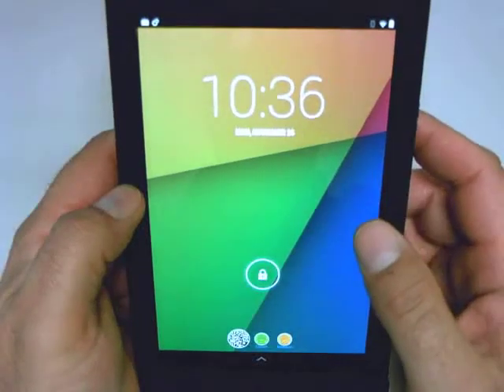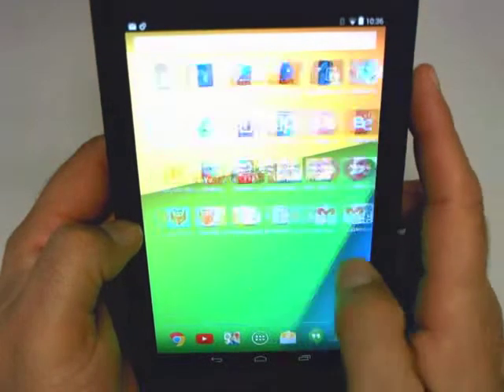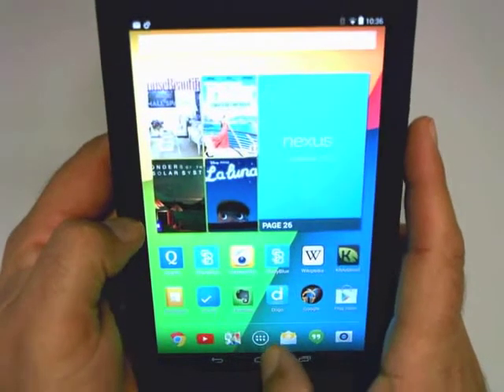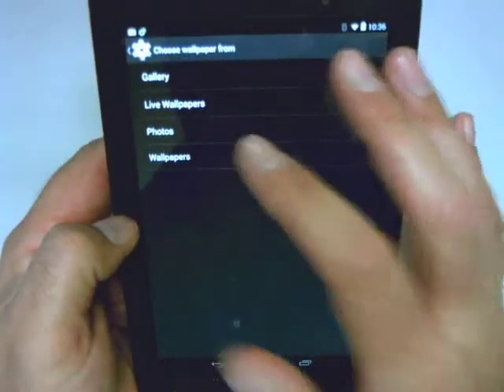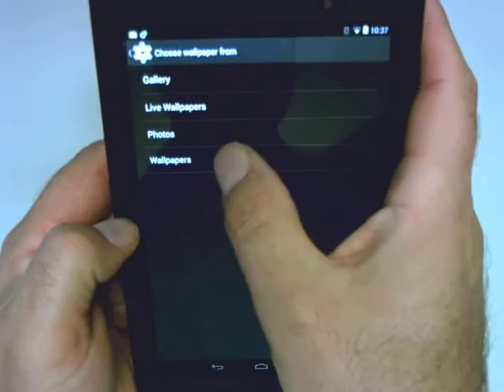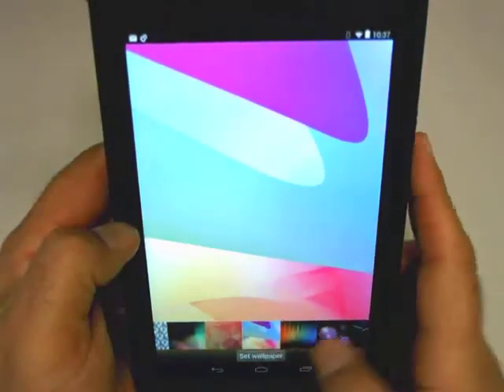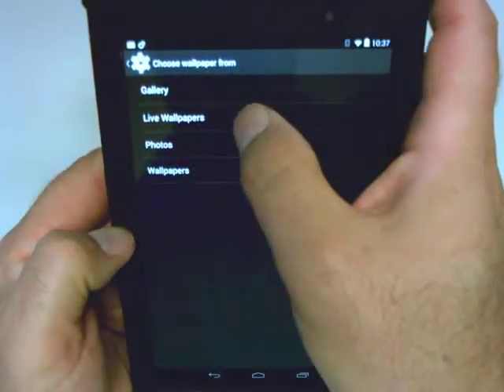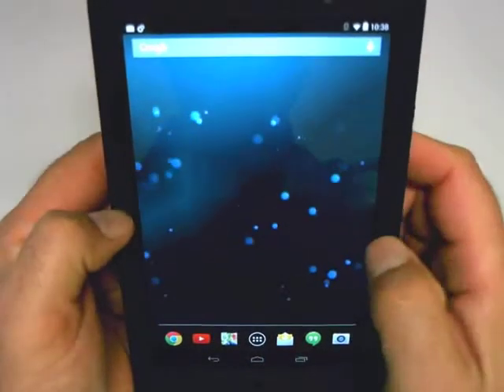Changing Wallpaper on Nexus 7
Learn How to Change the Wallpaper on Nexus 7